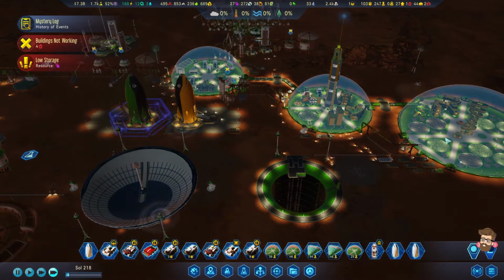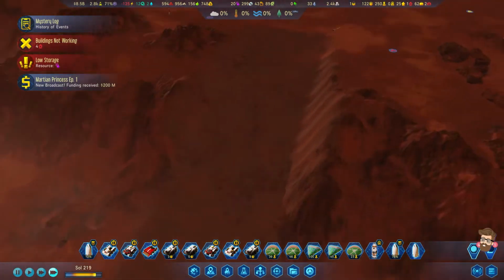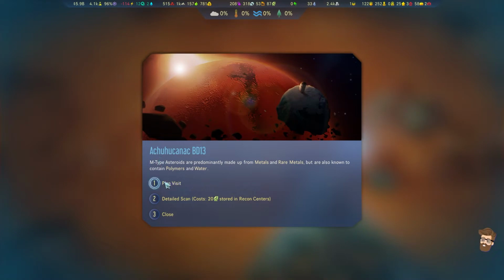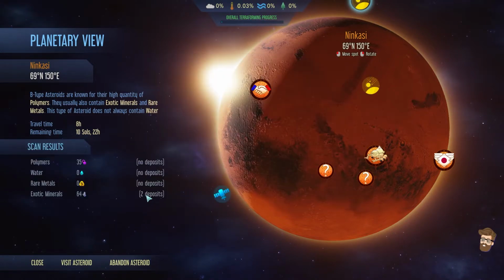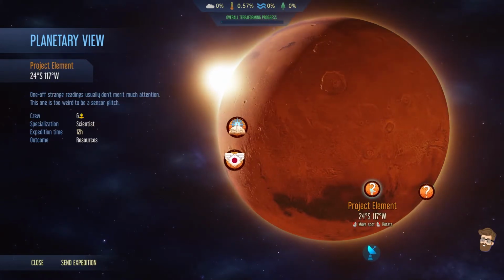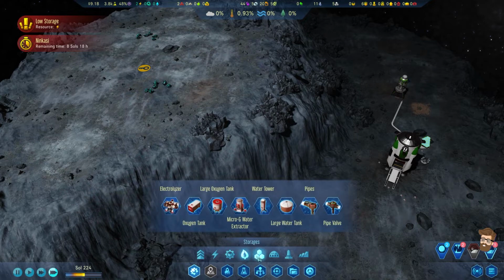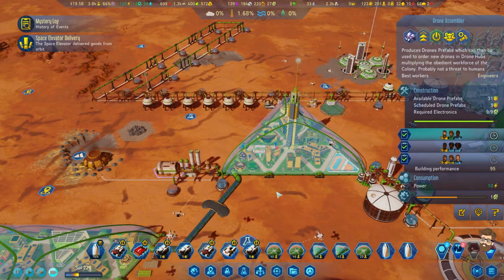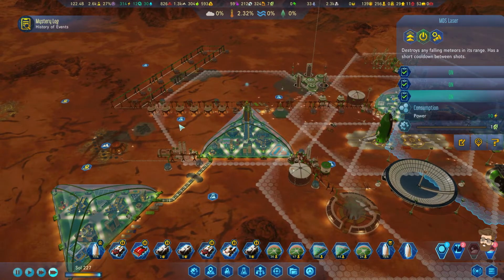A Final Push (STAG Mining Part 20) - Surviving Mars Below & Beyond Gameplay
With the force behind our mystery approaching his end, the colony needs to focus on making his dream a reality.

SCENARIO
Commander Profile: Astrogeologist
Logo: Mr. Handy
Mystery: Random
Colony Site: 10°S, 127°E
Difficulty: 305%
Game Rules (4):
- Active Plate Tectonics
- Armageddon
- Dust in the Wind
- Twister